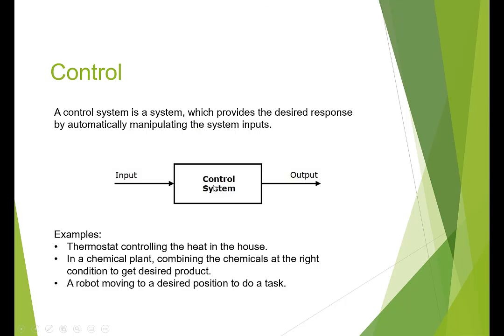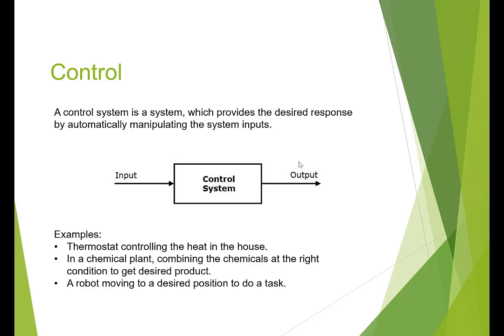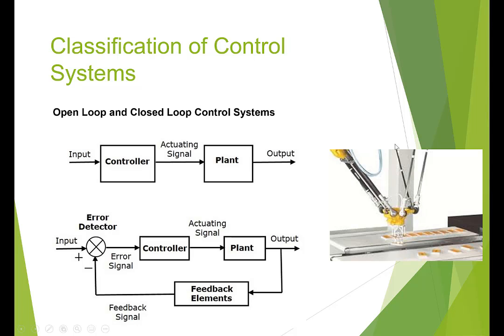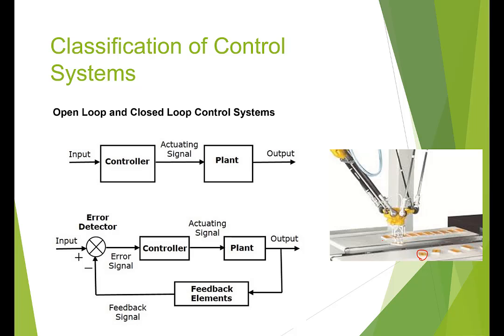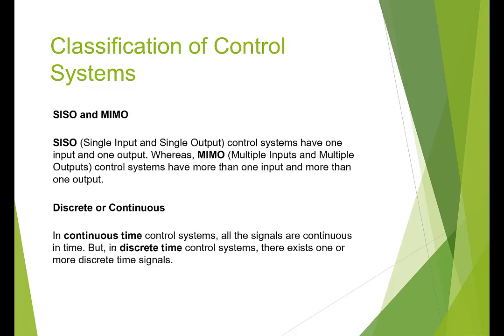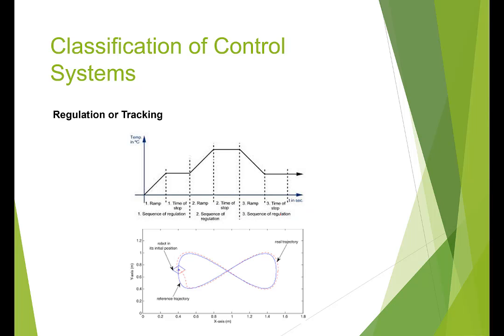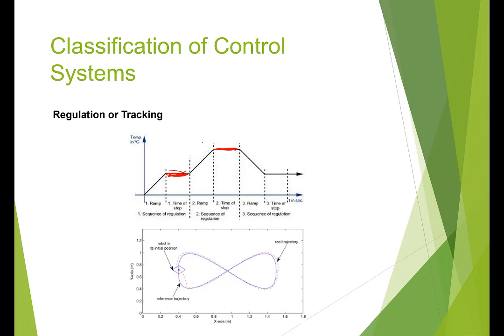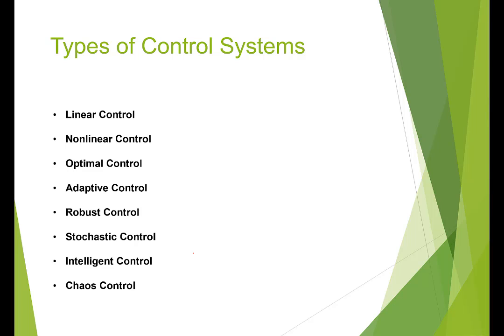7.1 Introduction to Control Theory